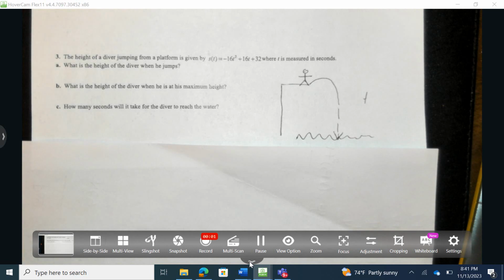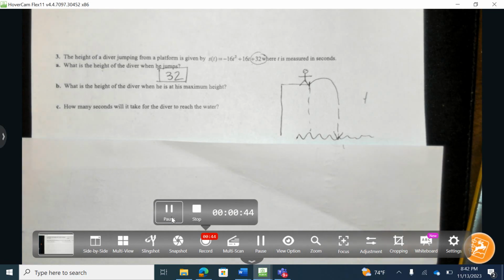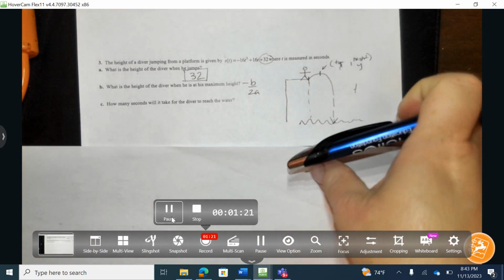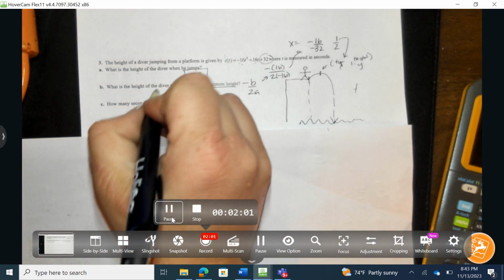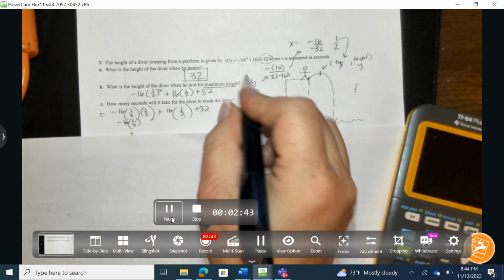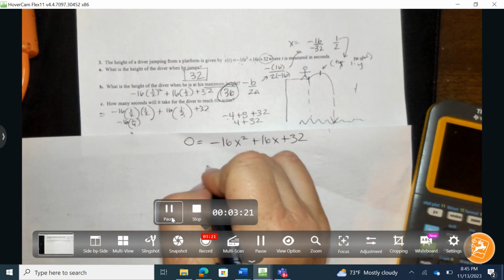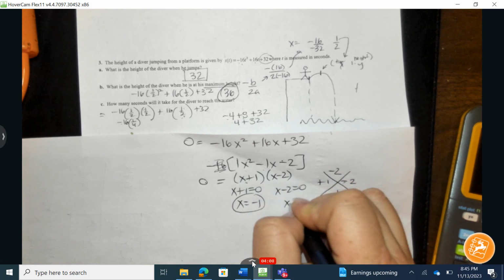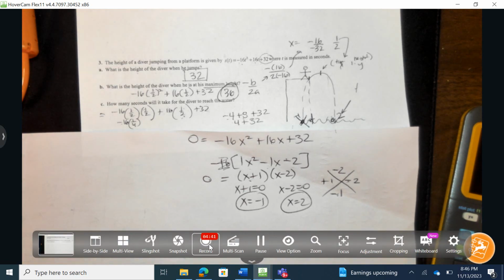Unit Five - Lesson 2 - Try-These Question 3